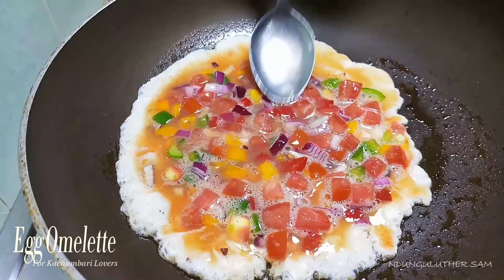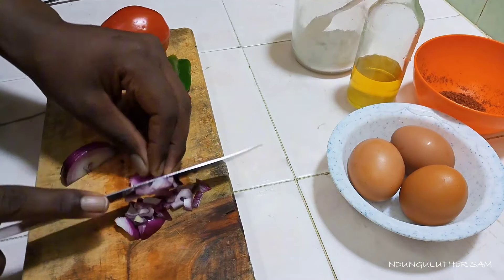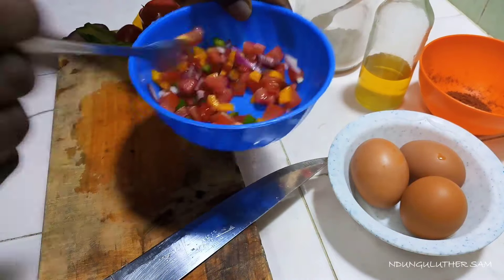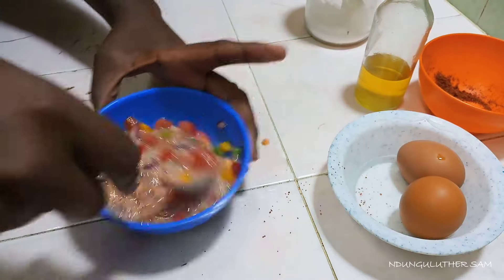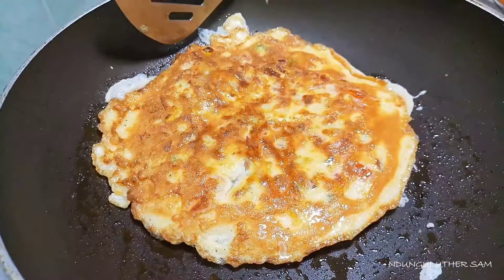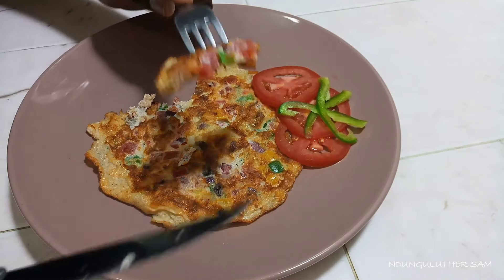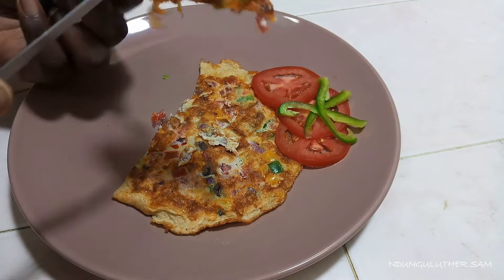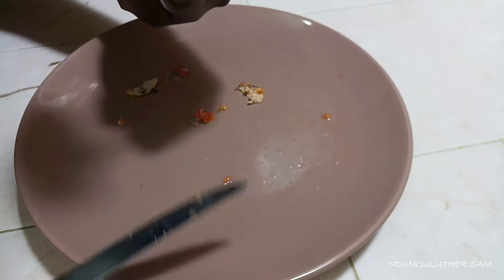How to cook egg Omelette || Kachumbari Omelette recipe || Egg Omelette for Kachumbari Lovers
I've been making my egg omelette at home this way for 20+ years. An omelette is a dish made from beaten eggs, fried with butter or oil in a frying pan. It is quite common for the omelette to be folded around fillings such as chives, vegetables, mushrooms, meat, cheese, onions or some combination of the above.

My Egg omelette Ingredients:
Eggs
Onion
Tomato
Casicum
Salt
Cooking oil
Optional - Black Pepper & Paprika